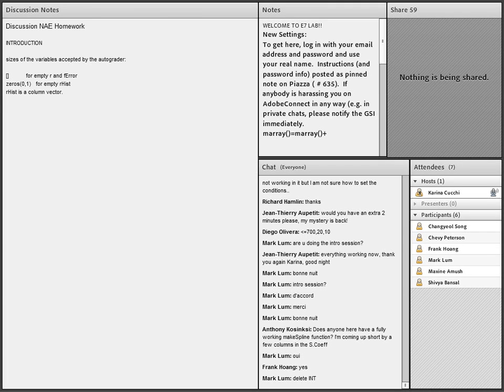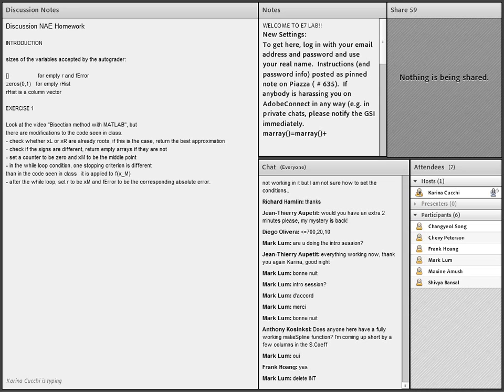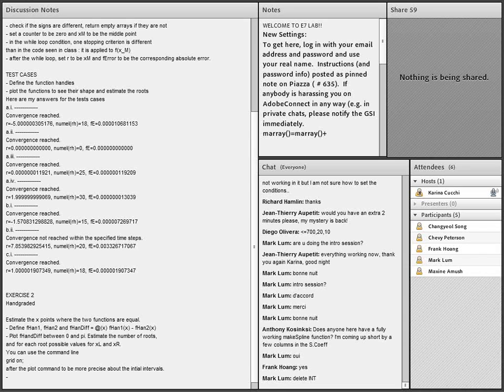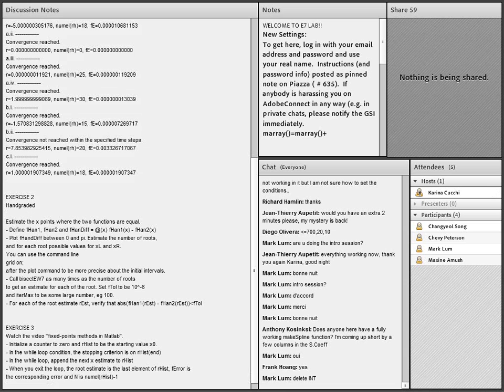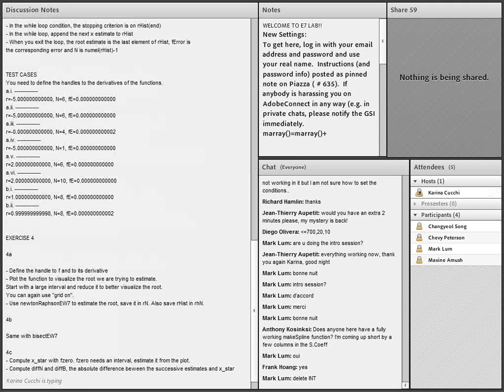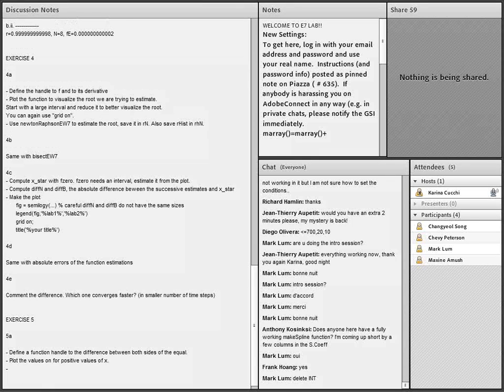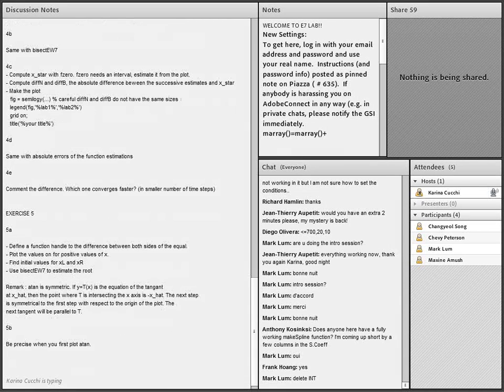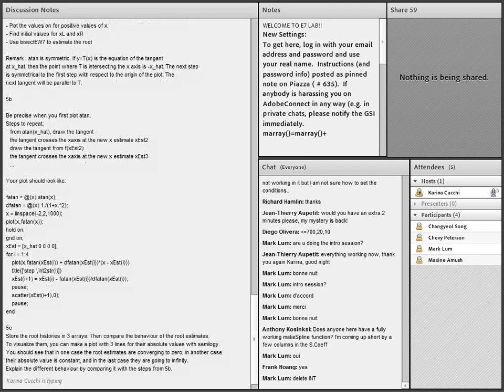EW7 NAEDiscussion 0